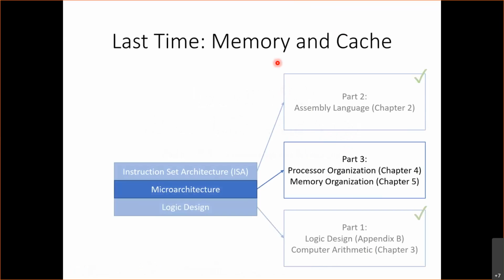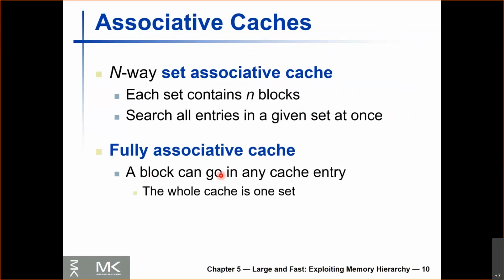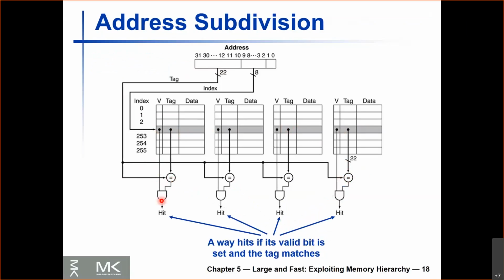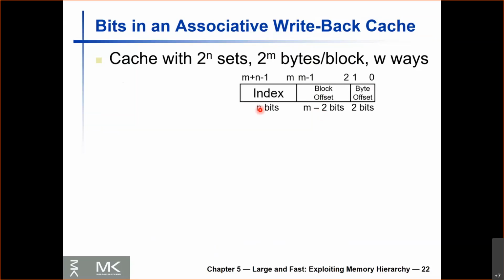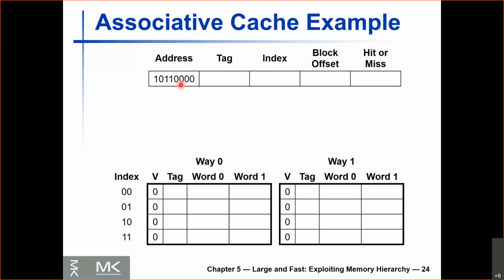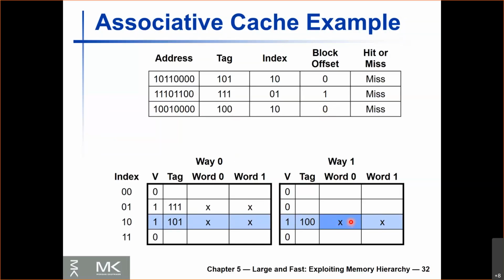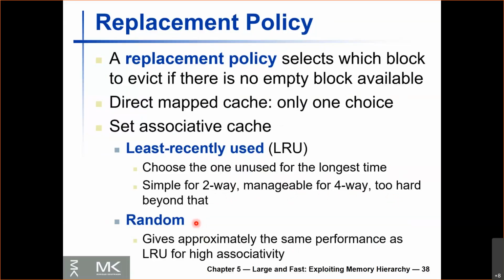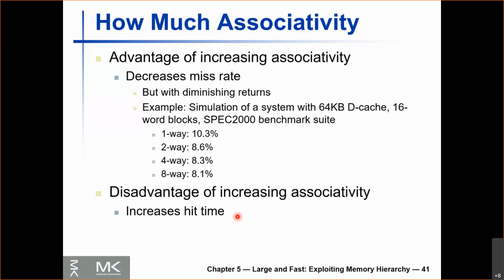Lecture 30 - Associative Caches